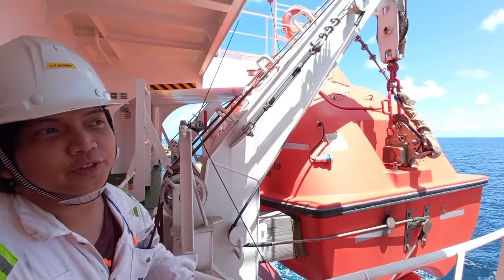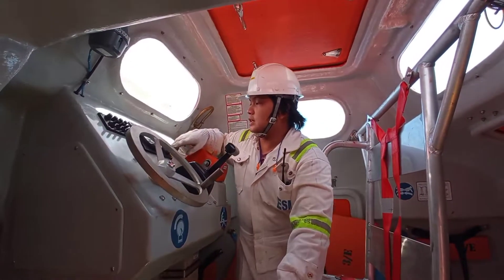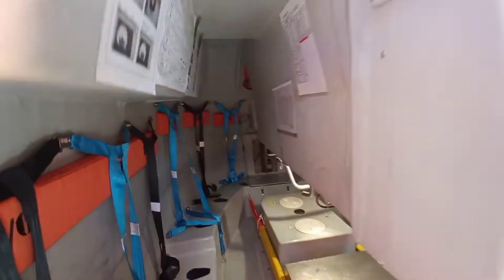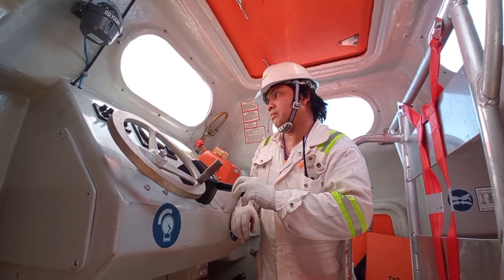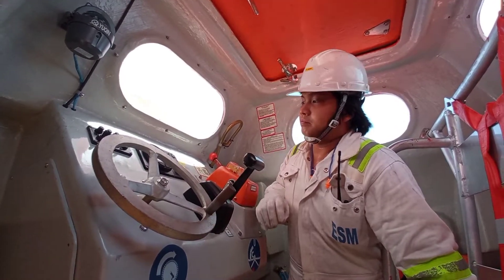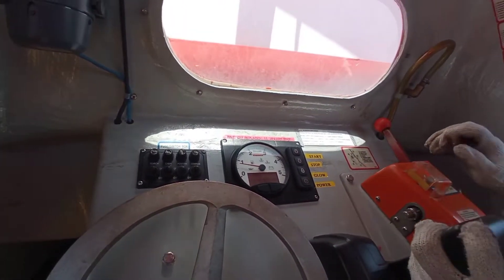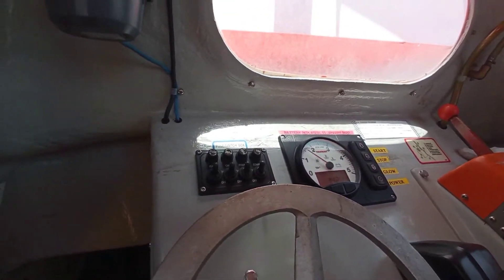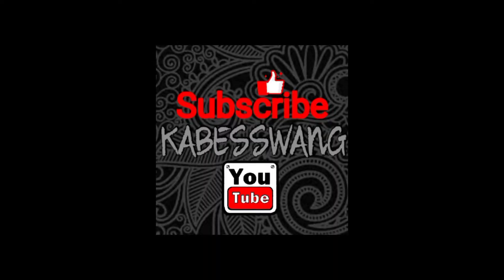LIFE BOAT STARTING PROCEDURES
Learn How to start lifeboat. This is so important for mariners to know the procedures of starting the lifeboat, for emergency preparedness.

By 4E Sarte